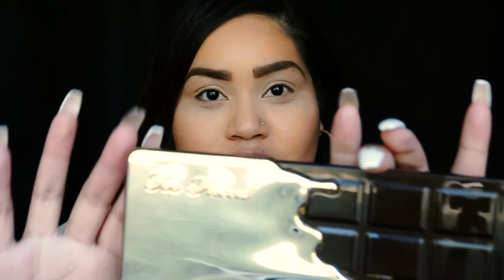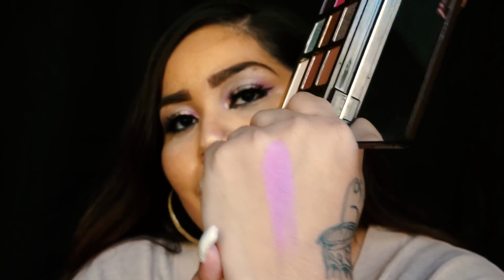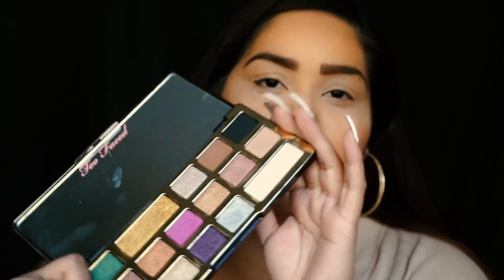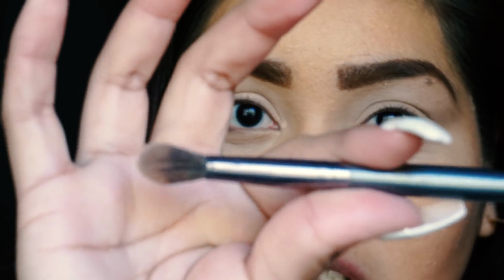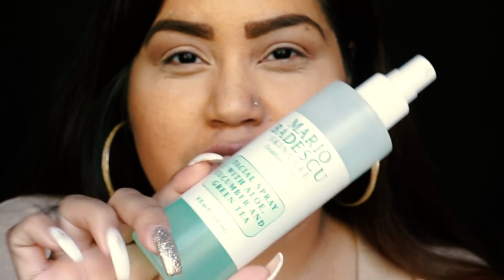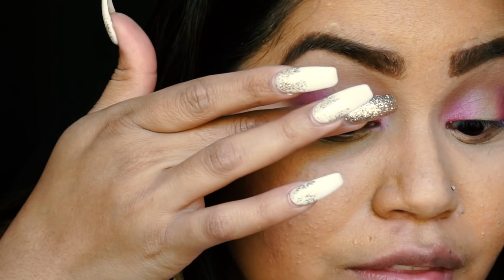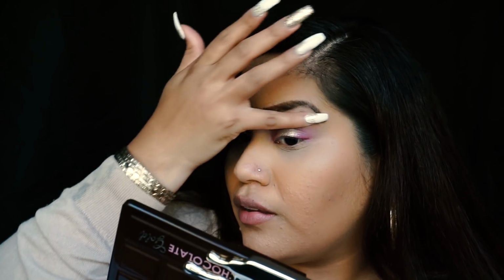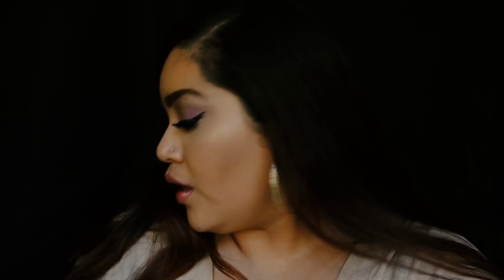TOO FACED CHOCOLATE GOLD PALETTE | REVIEW, SWATCHES & TUTORIAL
Hope y’all enjoy my very long but informative video on the new Chocolate 🍫 Gold palette. I review it told you my likes  and dislikes, & i also did a tutorial for you. Please don’t forget to ⬇️⬇️⬇️⬇️⬇️⬇️⬇️

Tutorial starts at : 10:28 😁

Check out  ipsy!!

Camera use: Sony a5100
Intro Beat: Noble Beats
Instrumental’s: Noble beats